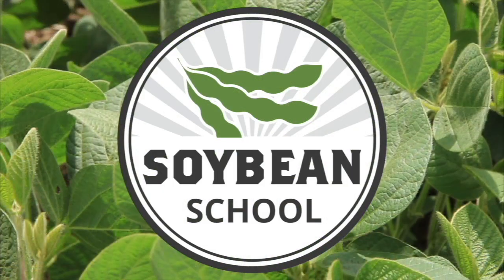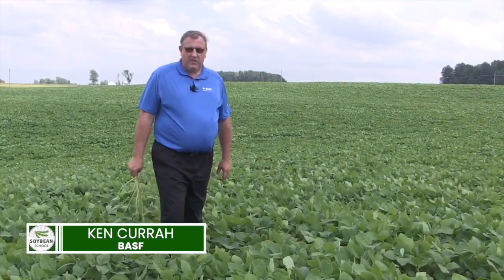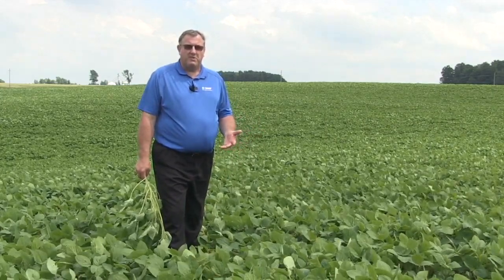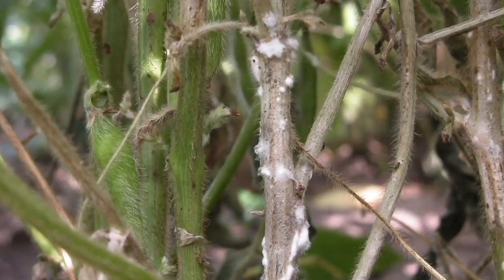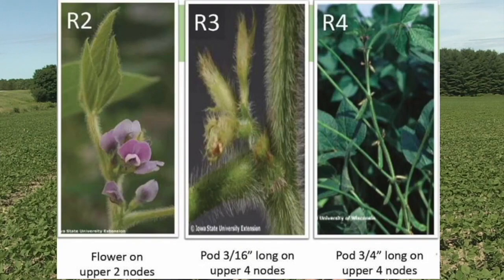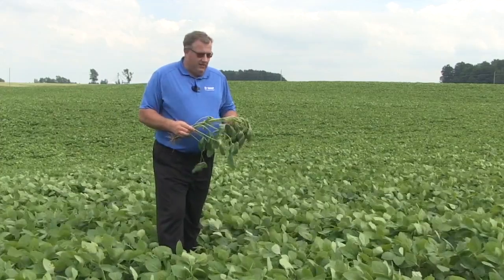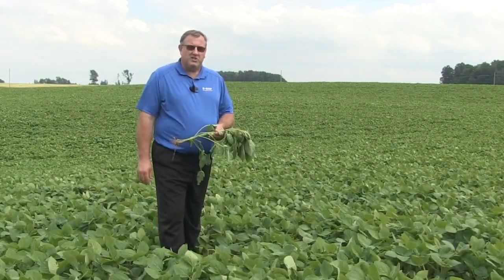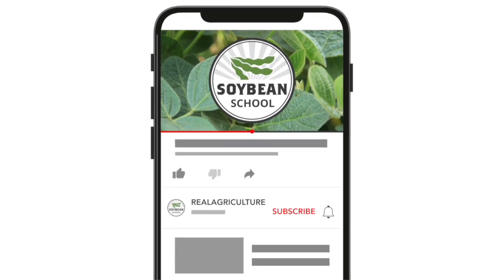Soybean School: Fungicide strategies for protecting yield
We know that planting a soybean crop is half the battle in getting good yields, but once it's growing and the potential is there, how can growers protect soybean yield potential?

In this Soybean School episode, Ken Currah, agronomist at BASF, joins Bernard Tobin in the field at Oxford County, Ont,. to talk white mould, staging, and fungicide strategy.